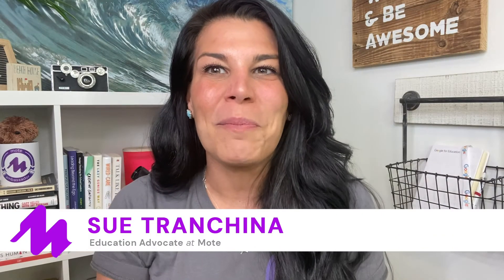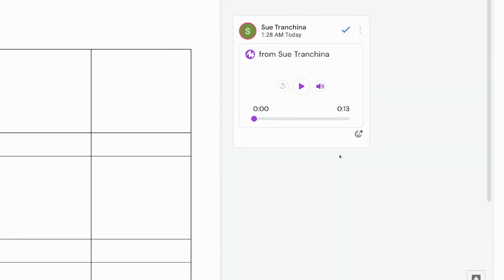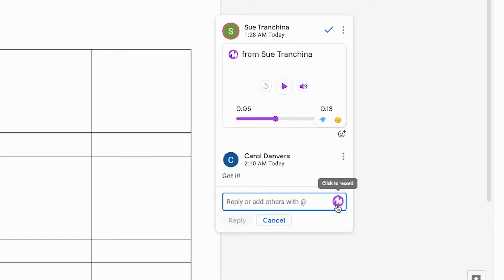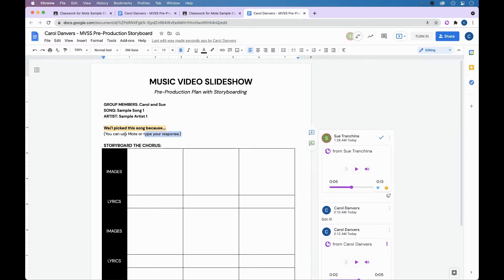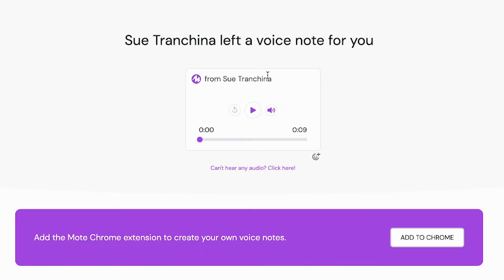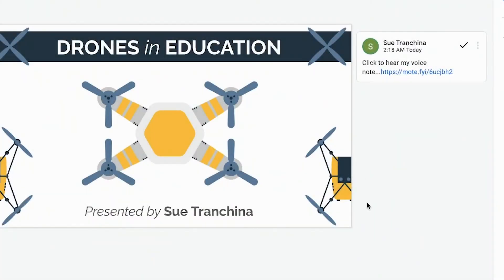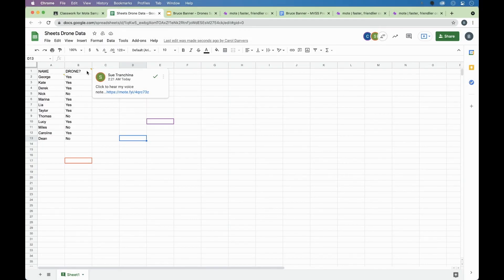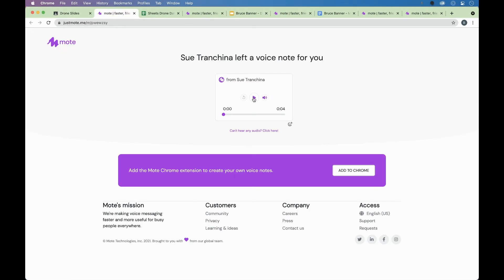Mote for Students - Part 2: Commenting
- Certification made simple?
- Want to be a super-sharer? Get your copy of the Mote Amplifier Package